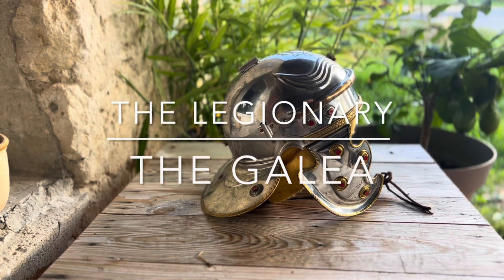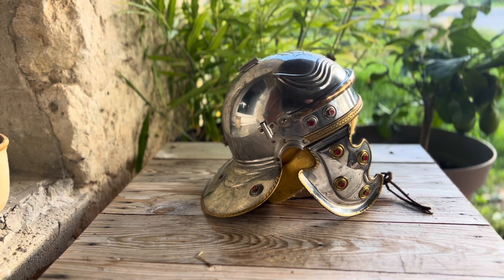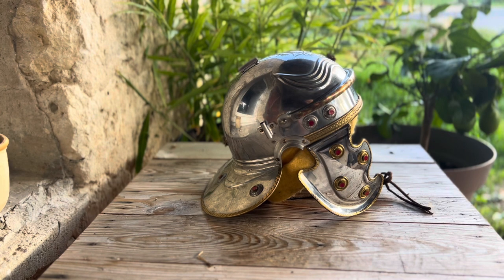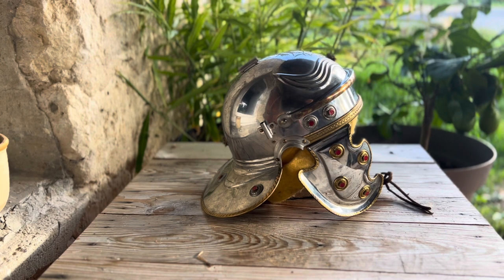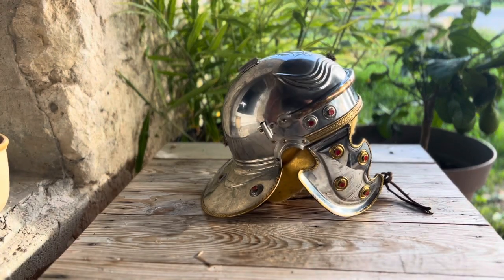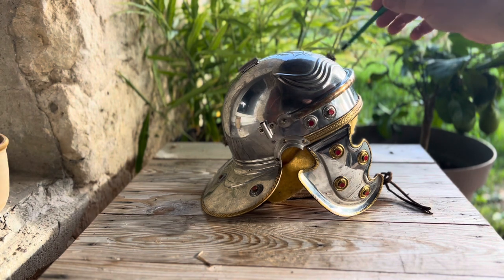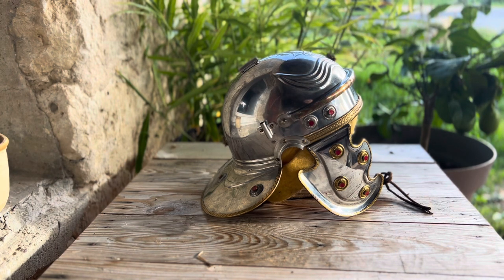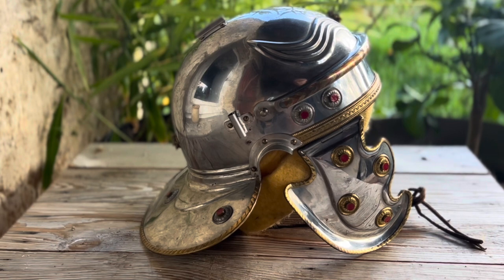Galea, the Roman helmet. Part 1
The Romans didn't invent the helmet they just improved on existing technology, enter the Gallic type D and remember to wear your head protection at all times.